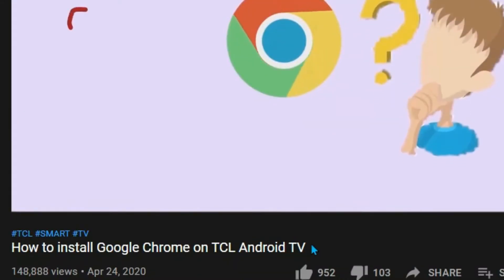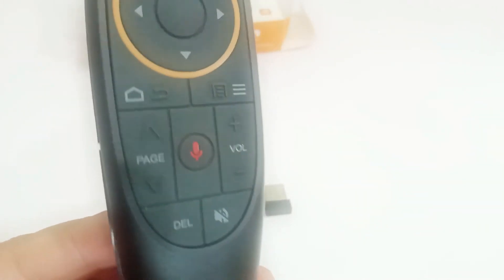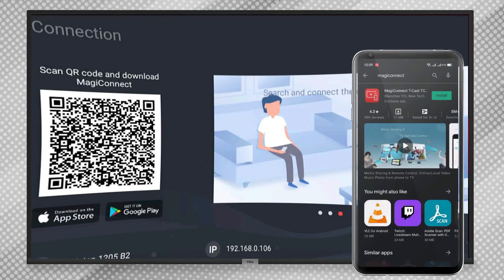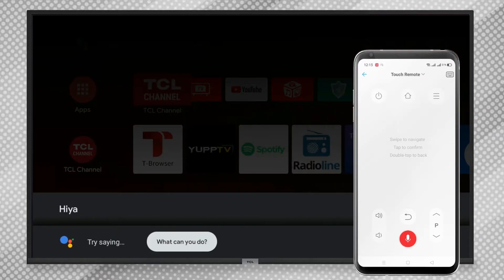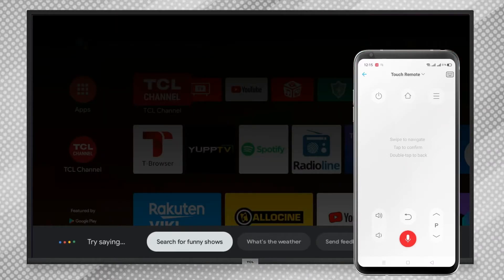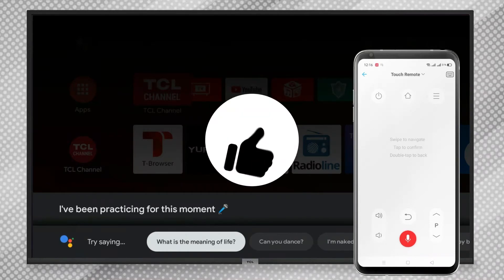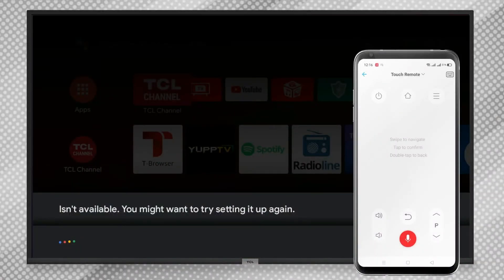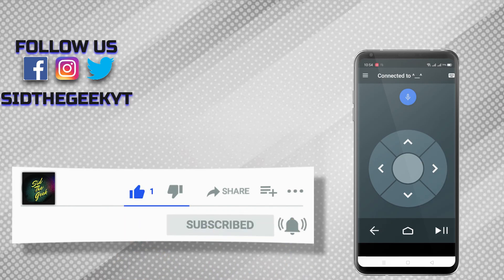How to open Google Chrome on TCL TV with voice command by using your Android smartphone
Make your Android or Iphone A Universal Voice input remote controller for your TCL Smart TV
In this tutorial we are going to show you How to you can call Google Chrome app using your Android Phone as a Voice Remote on Any TCL Smart TV without using any Physical Voice input supported remote controller. In our previous video (link Below) we made Comprehensive guide on how to install google chrome on TCL android TV, Some  viewers where having problem accessing Google Chrome app on TCL TV. with this method you can easily call not just Google Chrome web browser app, Play around have fun with Voice assistant and almost do anything. Google Voice search Assistant feature comes prebuilt in TCL android smart TV and we have demonstrated some Voice commands in this video to make your Entertainment experience more enjoyable. Make sure to watch video till the end. In case if you are an IPhone user, you can apply same method as demonstrated in this tutorial.

Timestamp
0:00 Intro
0:11 G10 Voice remote unboxing Overview
0:40 Installing MagiConnect Universal remote control app on your SmartPhone
1:15 Linking Smartphone to your TV using QR Code
1:26 Using Voice command from your Smartphone and playing around having FUN :)
2:45 Opening google chrome using voice command
3:25 Google Android TV remote control app Overview

MORE VIDEOS TO TECH IT OUT

▶Stereo Portable Bluetooth Speaker with RGB LED Disco lights vs KISONLI Q4 Mini Bass BT Speaker

▶Wireless IR Remote Controller Air mouse Keyboard For Android Smart TV PC Tablets Phones TV BOX*

Voice remote for Smart TV
Voice remote for TCL Smart TV
Voice assistant android
TCL Voice search remote control
Playing with Google Voice assistant on TCL TV
How to open Google Chrome on TCL TV
How to use Magiconnect on TCL android TV